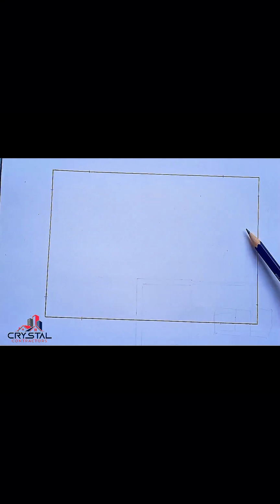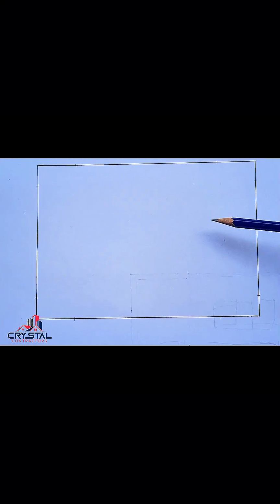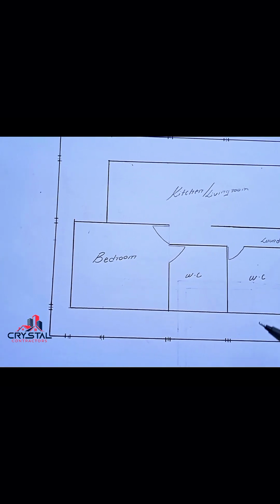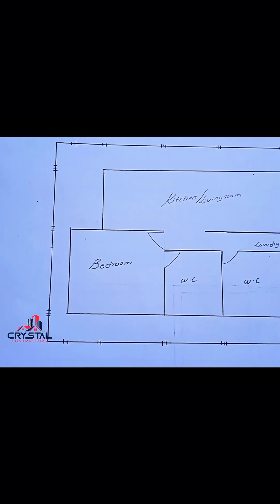How it all works out.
How to do Building Setting out Manually from start to Finish.
In this comprehensive Construction tutorial, we dive into the essential techniques of building setting out using the Square / 3-4-5 Method. Whether you're a DIY enthusiast, a construction professional, or a student of architecture, mastering this method is crucial for achieving precise and accurate layouts for your projects.

Learn how to effectively use the 3-4-5 triangle method to ensure your corners are square and your measurements are spot on. This technique is not only simple but also incredibly effective for laying out foundations, walls, and other structures. We’ll cover the step-by-step process, tools needed, and tips for troubleshooting common mistakes.

Key topics include:
 Understanding the 3-4-5 method and its applications in construction
 Tools required for accurate setting out
 Practical demonstrations of the Square method in real-world scenarios
Tips for ensuring accuracy and efficiency in your building projects

Join us as we explore the importance of proper setting out in construction and how it can save you time and resources.